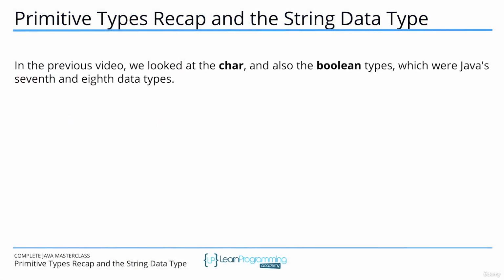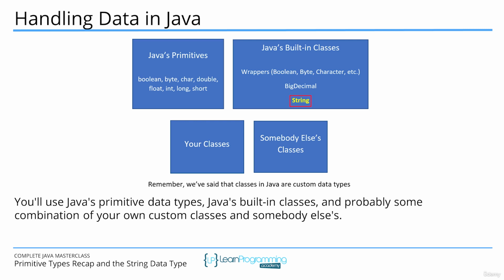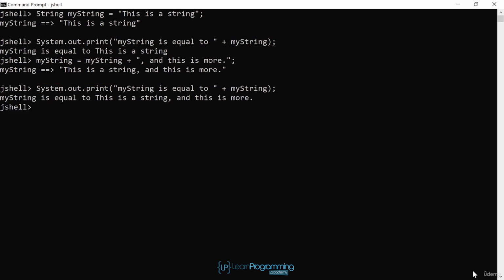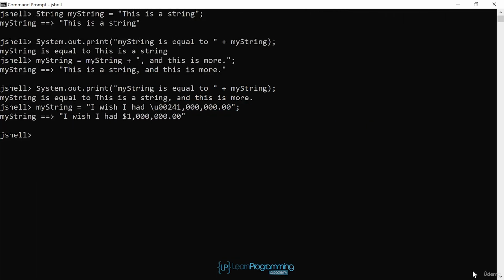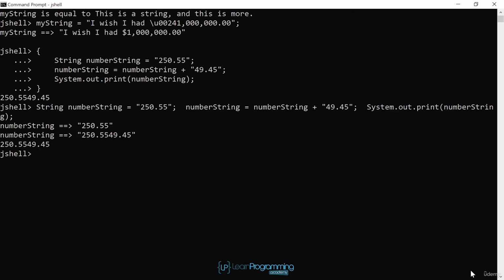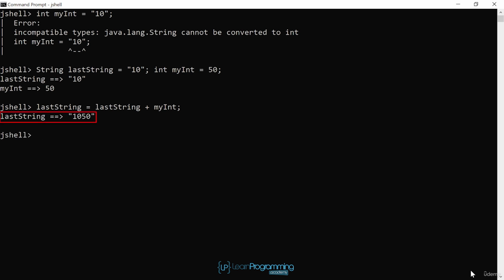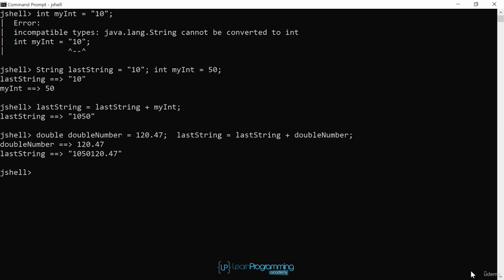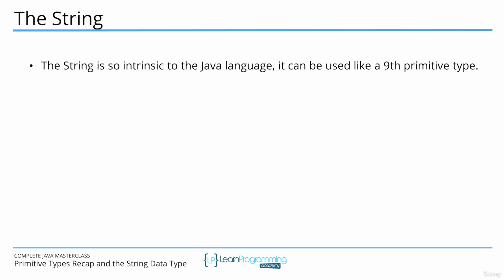Complete Java course day 9